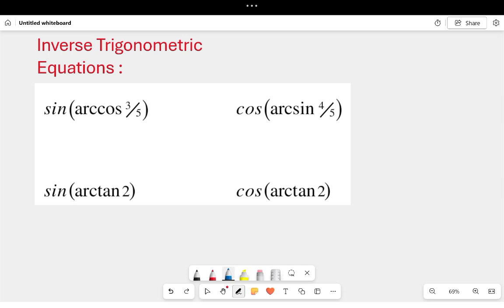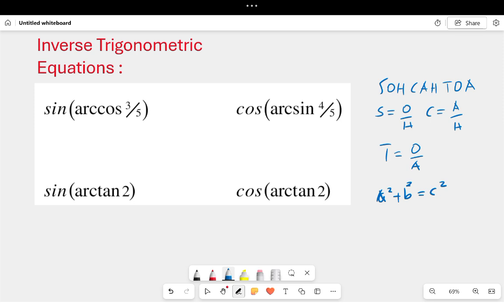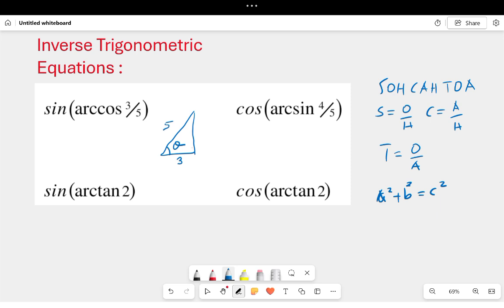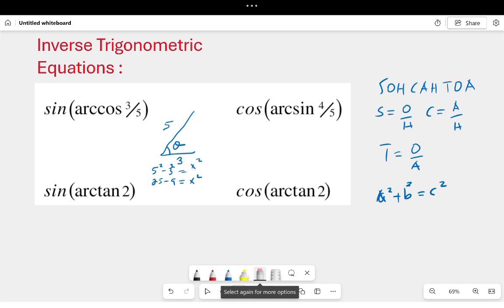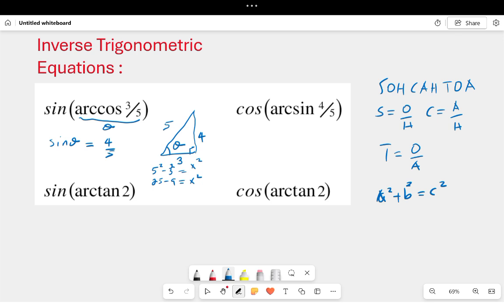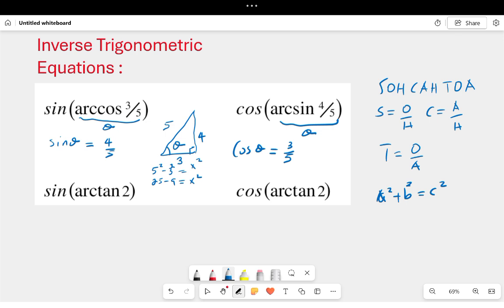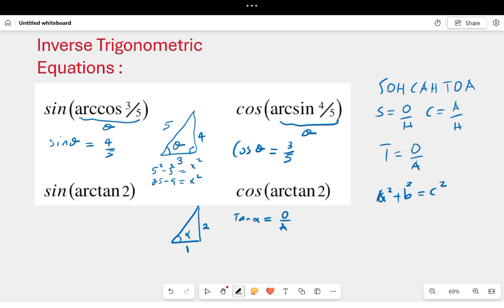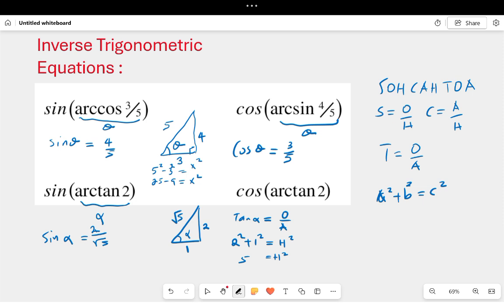Easy Inverse Trigonometric Expression. Trigonometry.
In this video, you will learn how to evaluate inverse trigonometric expressions using a simple step-by-step approach.

We focus on solving:
👉 sin(arccos(3/5))

This lesson is perfect for students studying:
A-Level Mathematics
IBDP (AI & AA) Mathematics

🎯 What you will learn:

How inverse trigonometric functions work
Converting expressions into right-angled triangles
Finding missing sides using Pythagoras
Evaluating expressions like sin(arccos(x)) step by step

📌 This method makes inverse trig expressions easy and intuitive, helping you gain confidence for exams.